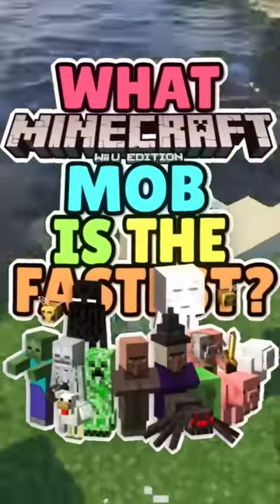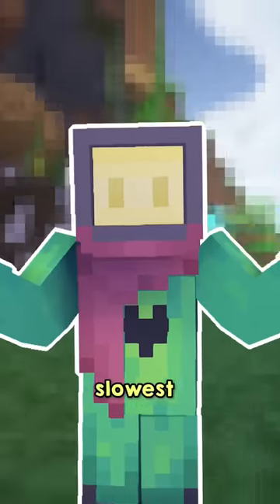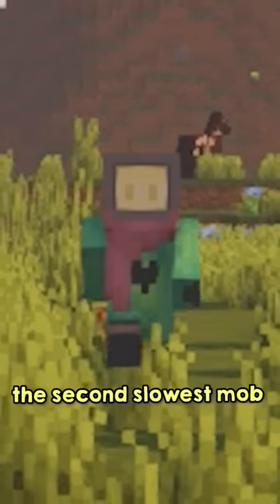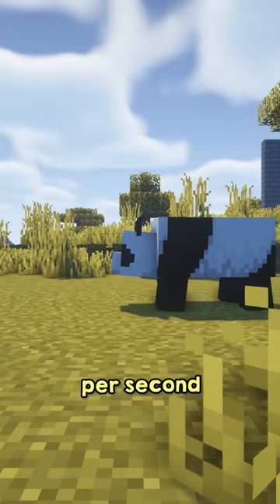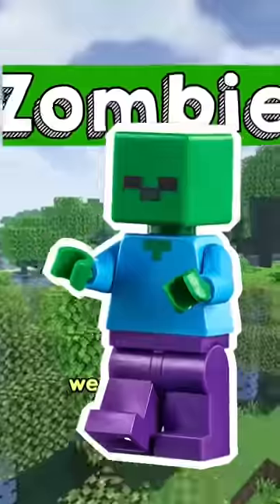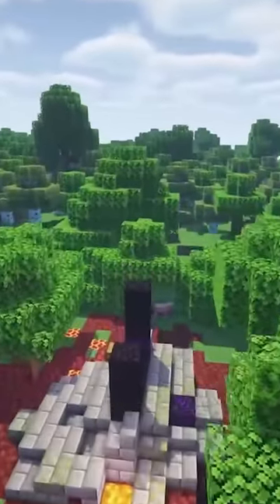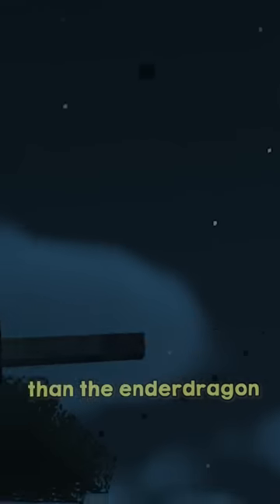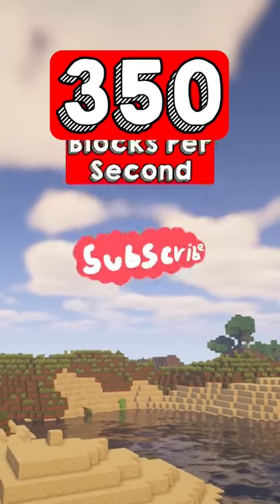What Minecraft Mob is The Fastest?